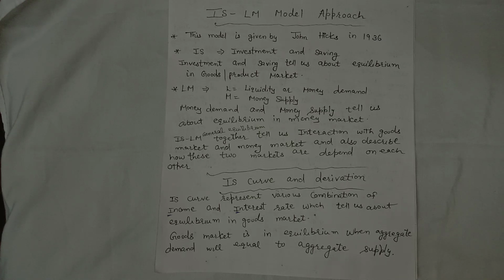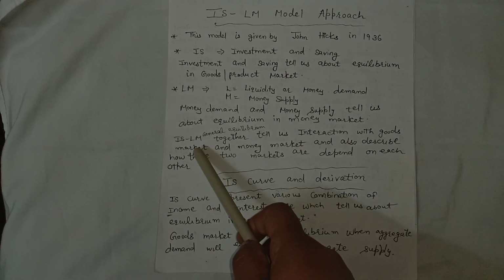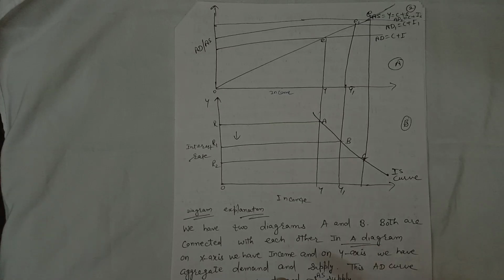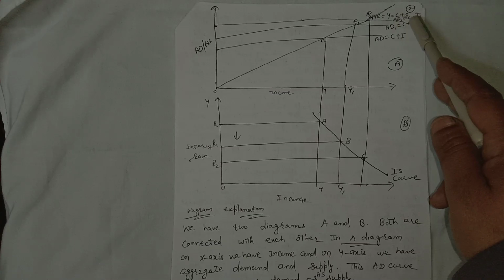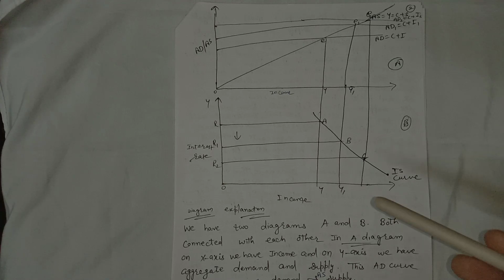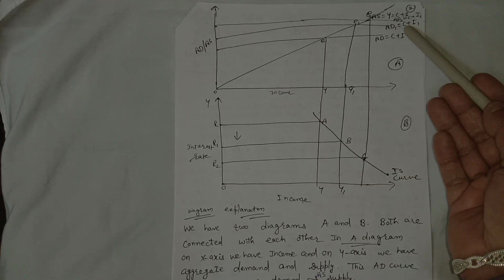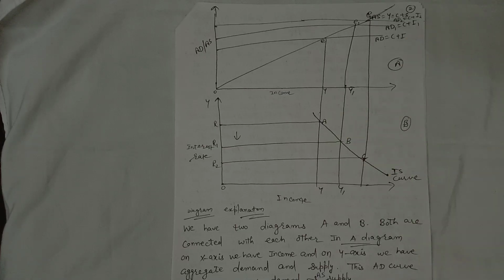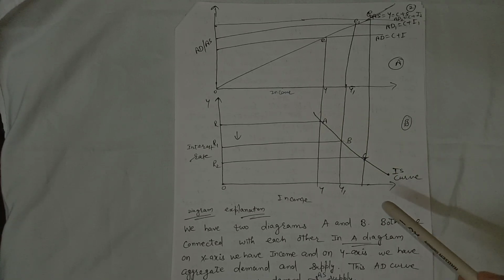What is IS curve? Derivation of IS Curve/IS-LM Model (part 1)BBS 2nd year,UGC Net, Macroeconomics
IS-LM Model /IS derivation